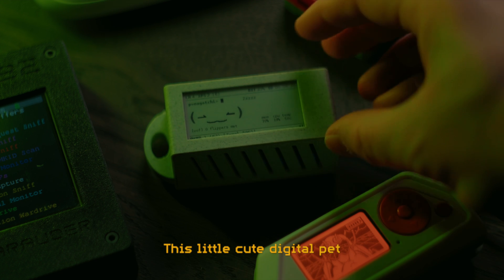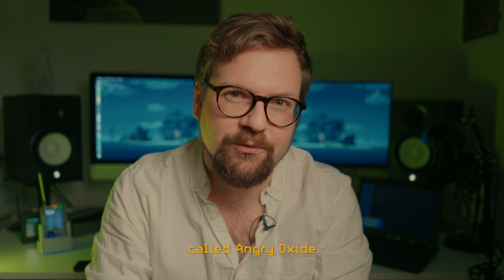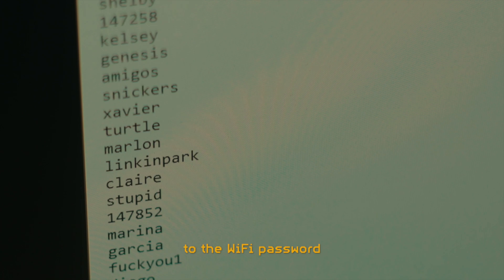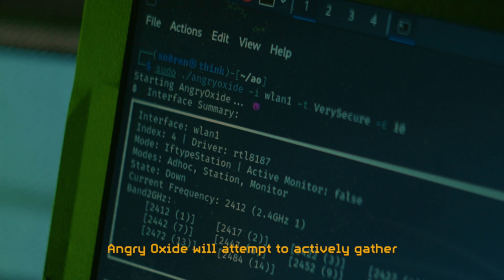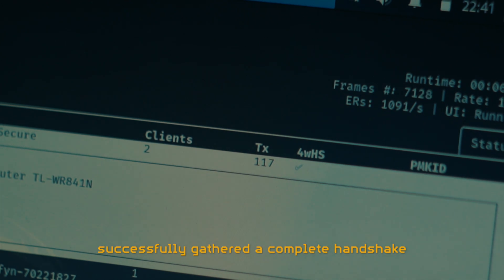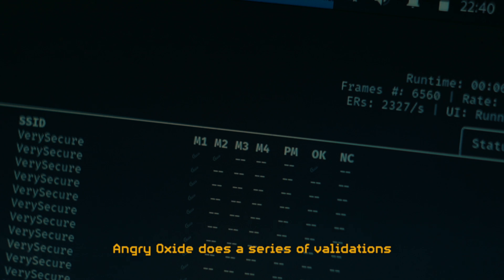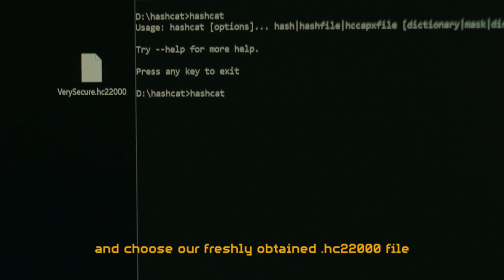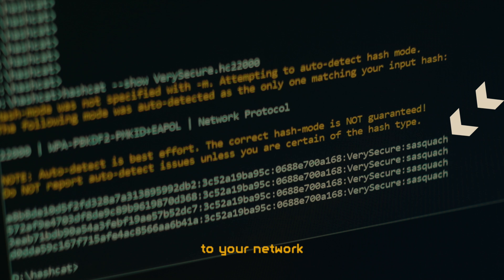WiFi Pentesting Just Became Easy / Angry Oxide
Angry Oxide is a new easy WiFi penetration testing tool that collects WiFi handshakes, either passively or through various clever and fully autonomous manipulation methods. The methods used are similar to those found in a Pwnagotchi, a cute DIY WiFi eating digital pet that will even detect Flipper Zero's. But Angry Oxide attempts to be a bit more sneaky than the blunt and aggressive deauthentication spam found in ESP32 Marauder. Once you've successfully collect enough handshakes or PMKID's, you can test this information against wordlists in hashcat, to possibly extract the password of a WiFi access point.

FOR EDUCATIONAL USE! ONLY TEST ON NETWORKS YOU HAVE PERMISSION TO USE IT ON!

0:00 Pwnagotchi
1:08 Angry Oxide
2:13 Tutorial
5:33 Hashcat
6:45 Outro